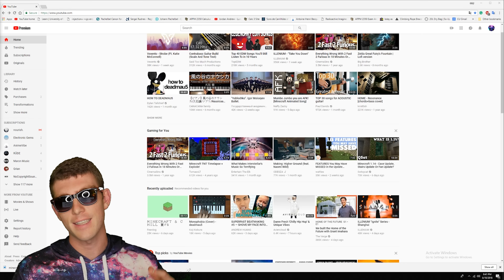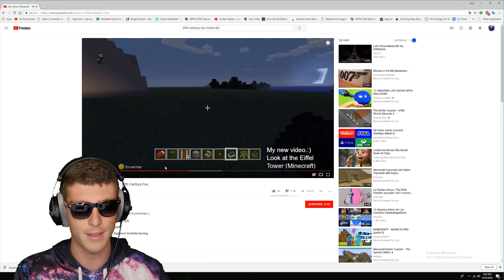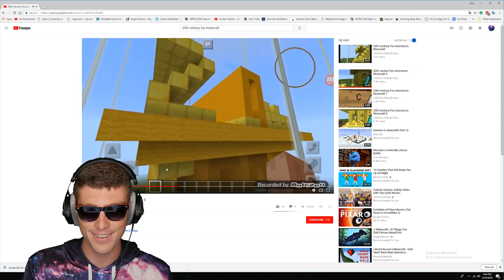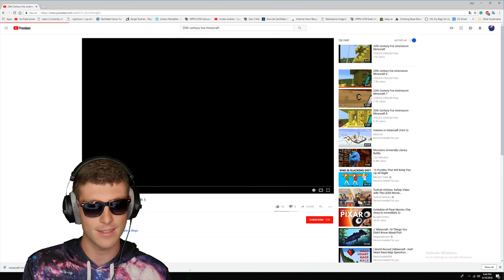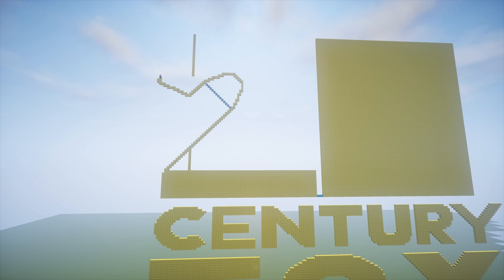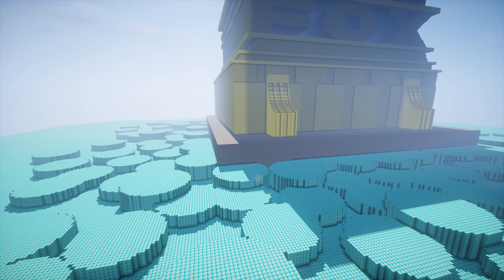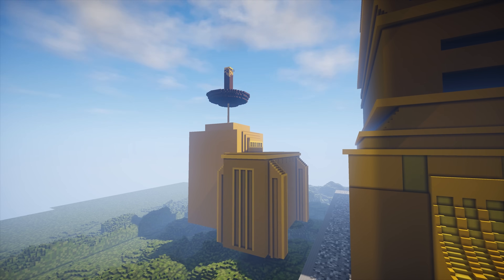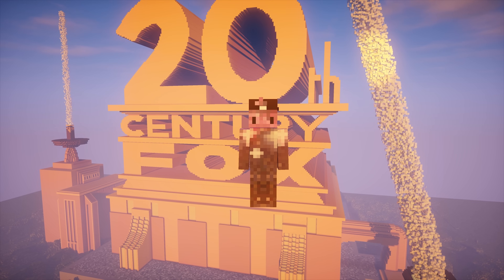Best 20th Century Fox Minecraft Build on YouTube | Timelapse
Best 20th Century Fox Minecraft Build on YouTube

If you want to just be awesome and contribute to the channel go here :)

I'd love to know who these awesome people are.

leave a comment as to what I should build next!

And Lastly,